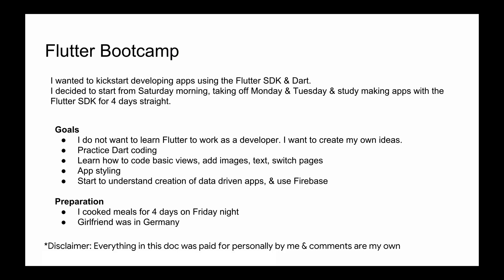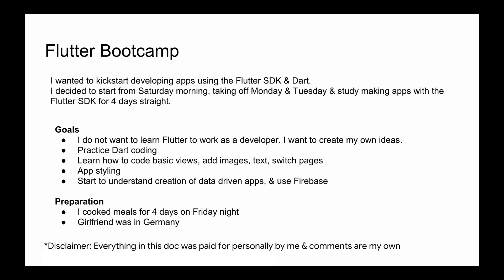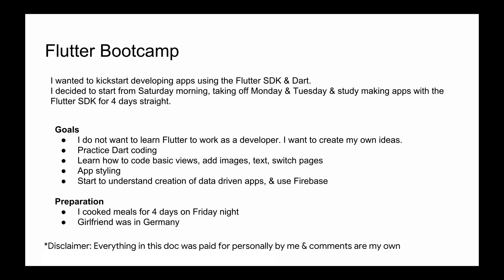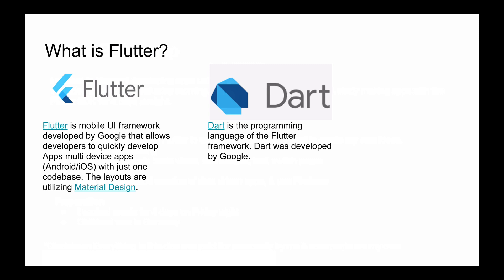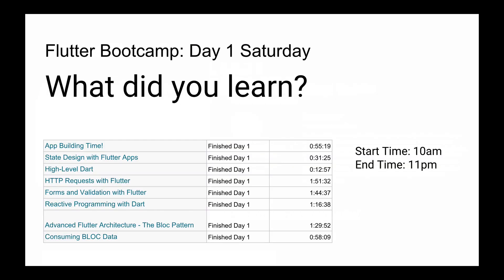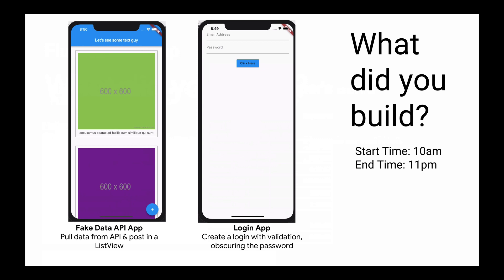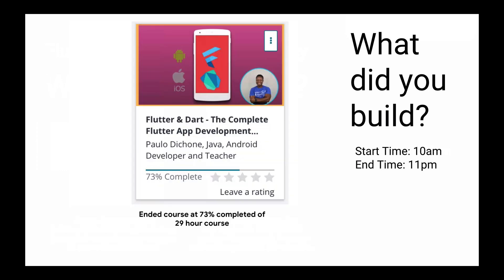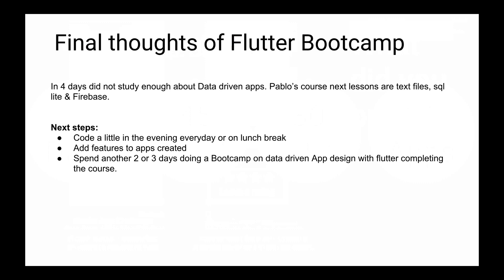Flutter 4 Day Bootcamp for Beginners Results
Flutter Bootcamp for 4 Days Results

Have you ever wanted to take take 4 days straights & only study something? I really wanted to learn Mobile App development (both iOS & Android). That's exactly what I did studying Flutter & Dart for 4 days straight.
I decided to use two Udemy courses
I've used the tutorials before but did not a lot of consecutive time studying.
Dart and Flutter: The Complete Developer's Guide by Stephen Grider
Flutter & Dart: The Complete Flutter App Development Course by Paulo Dichone

I'll what you through what I studied learned & overall how it went.